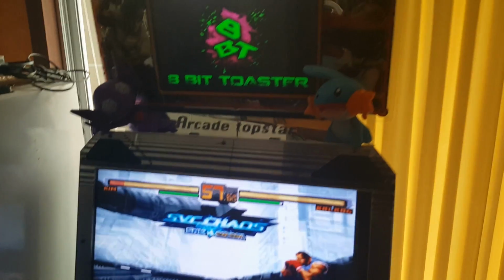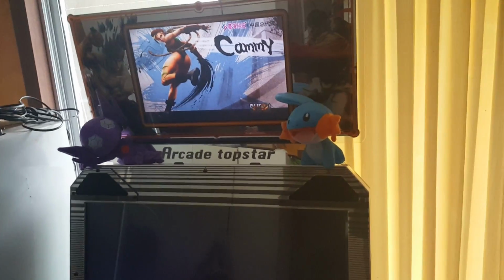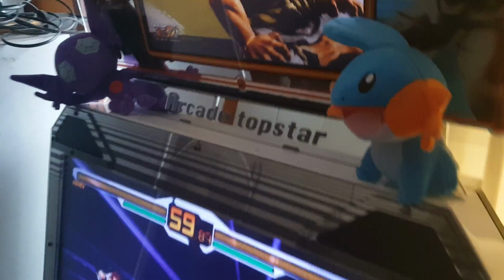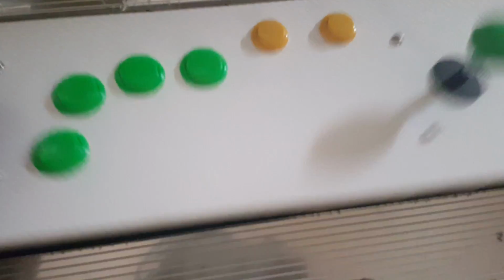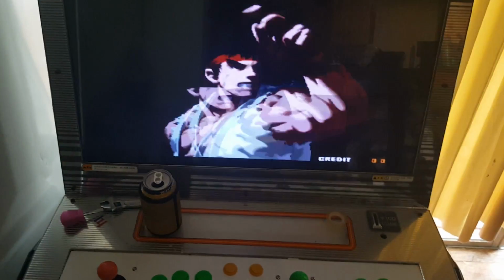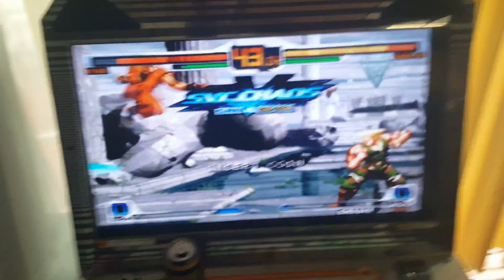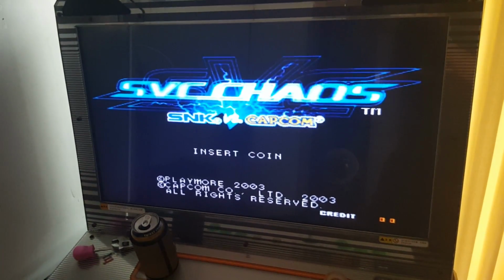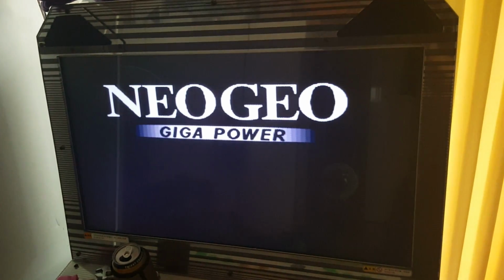Arcade Topstar 《new project》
Just a run down of what I've been working on and where I've been. Really happy with this new cab and it's been really fun to work on :)